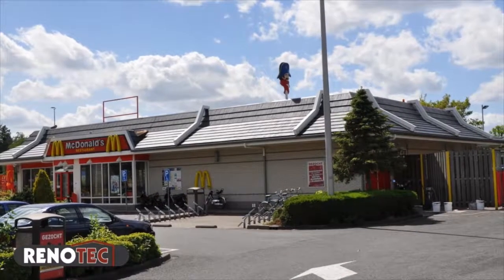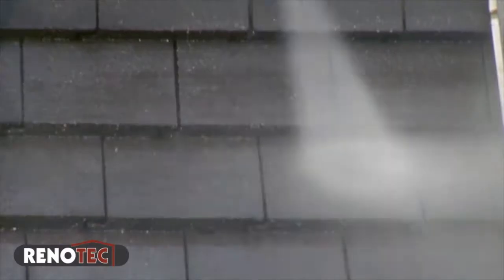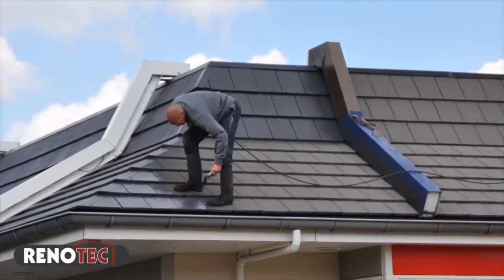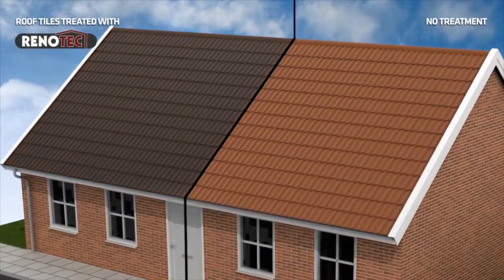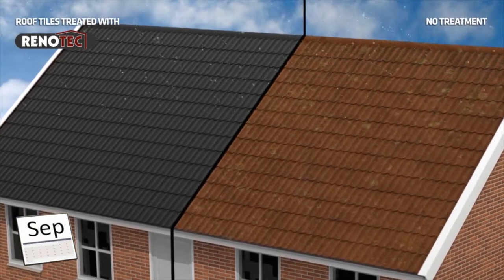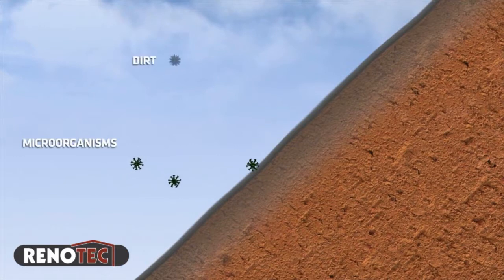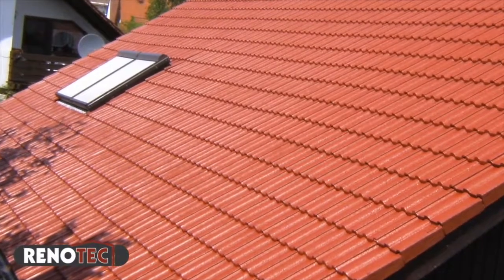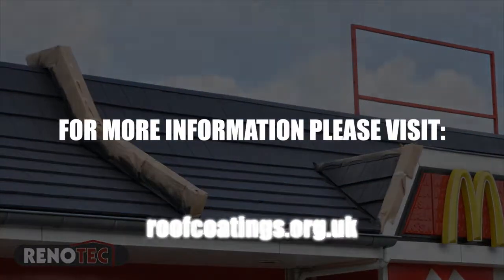Renotec roof coating in action at McDonald's